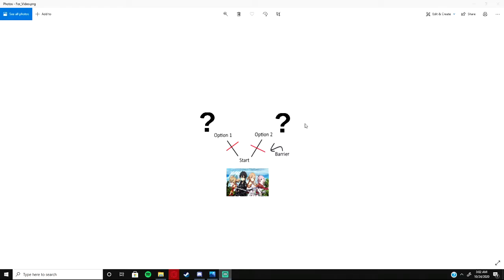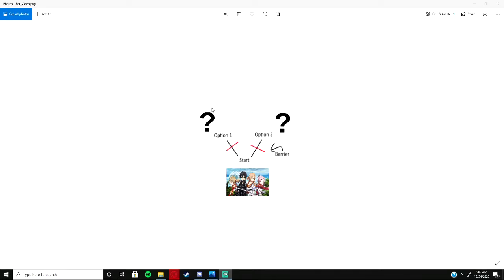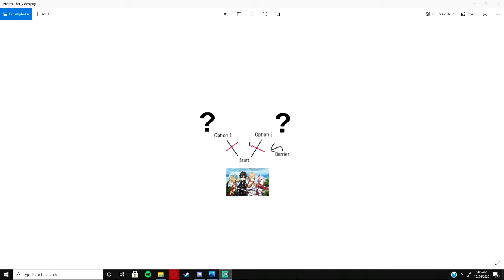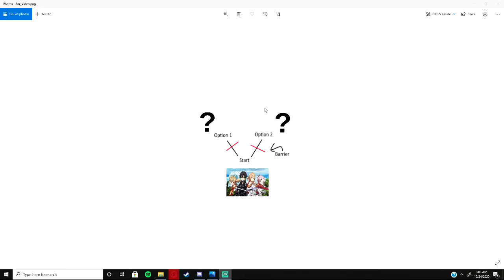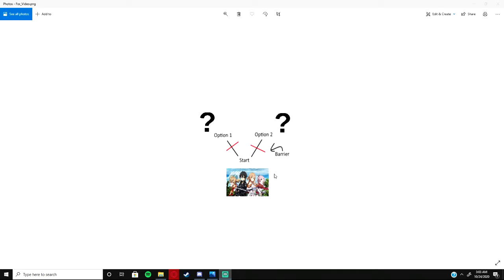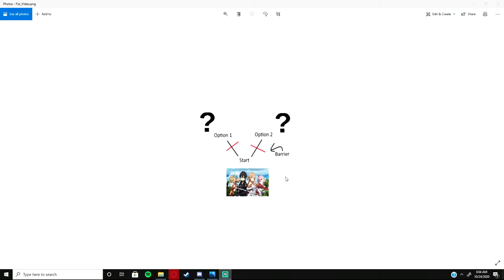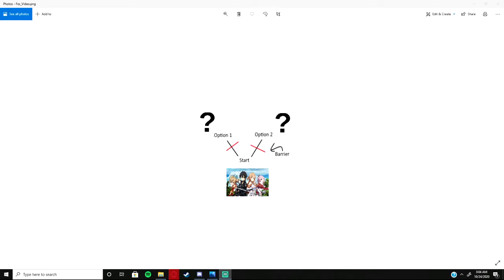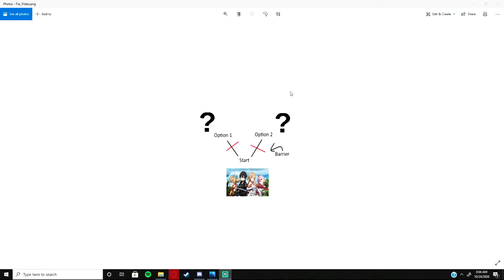Plans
I have also made a check off list to everything we will need for Pirates Revolution. (Need as in finalized we already have progress on a lot of those items)